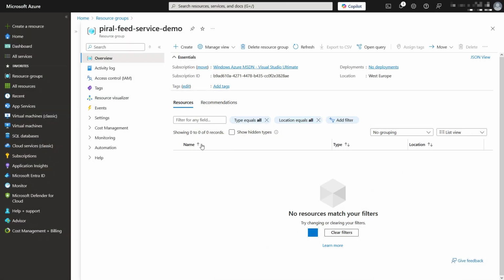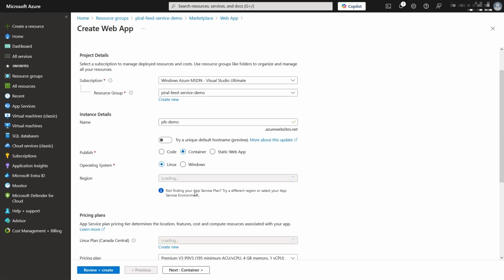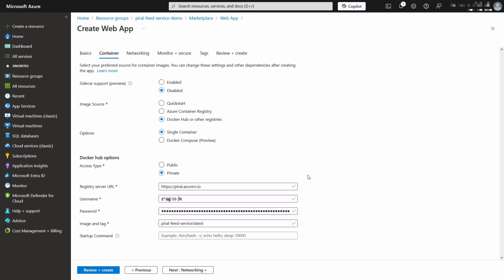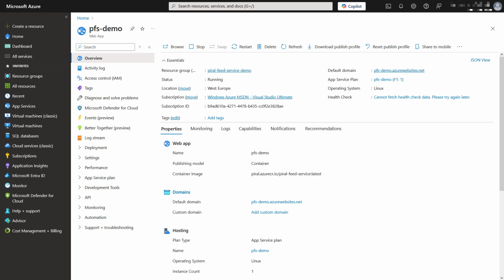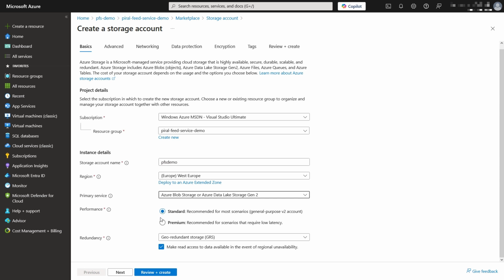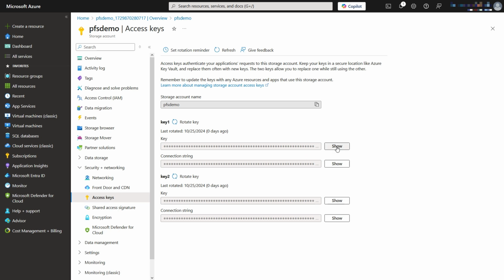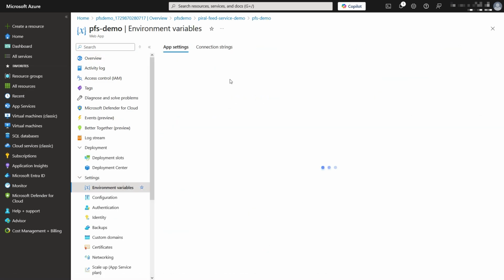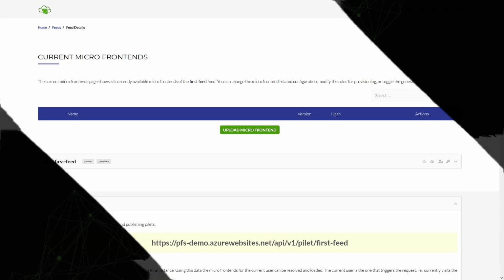Setup of the Piral Cloud Feed Service on Azure App Service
Installation routine of the Piral Cloud Feed Service on Azure as an Azure App Service. For the database we use Azure Table Storage. For the files we use Azure Blob Storage.